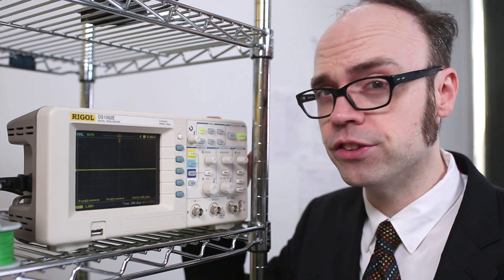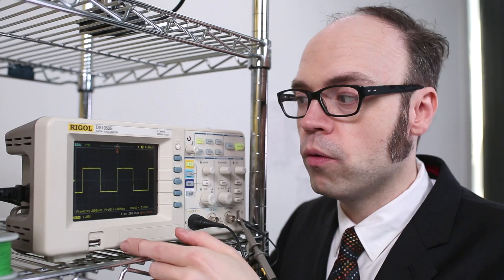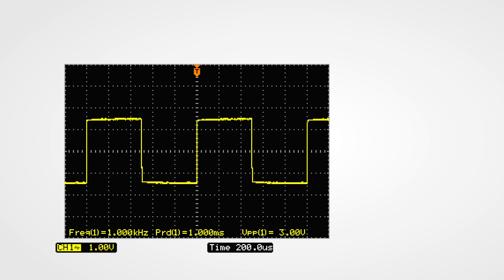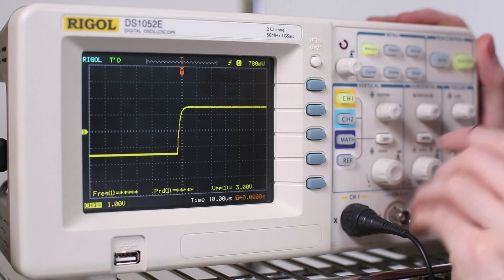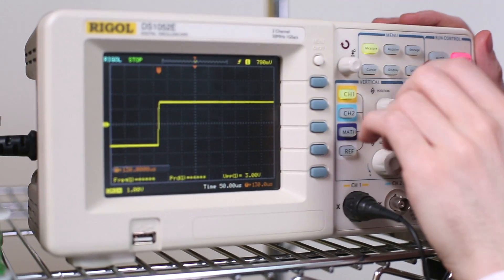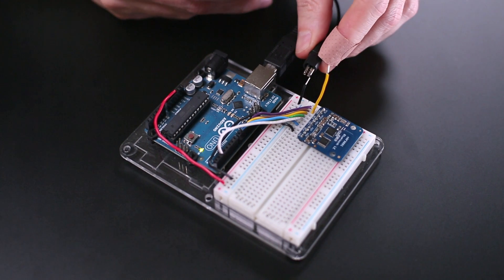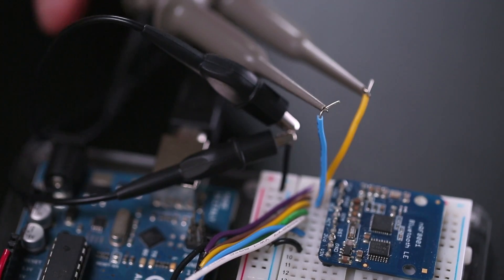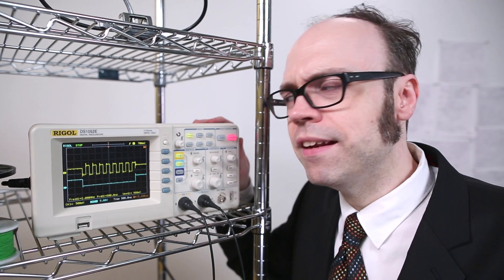Collin's Lab: Oscilloscope Basics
Dispel the mystery of the oscilloscope and discover a valuable tool for visualizing electronic signals.